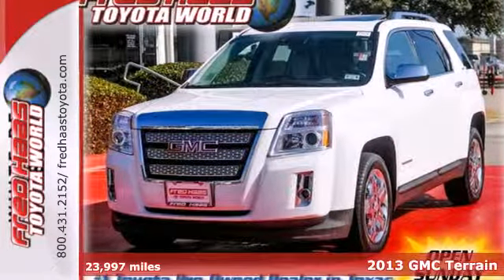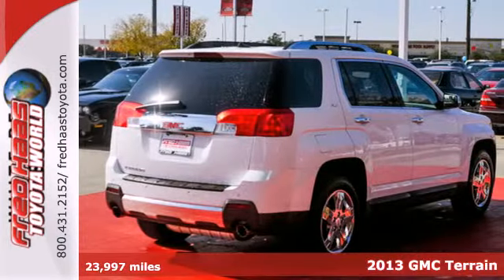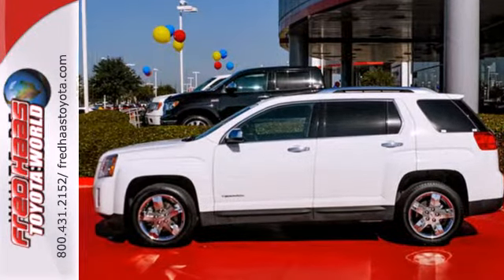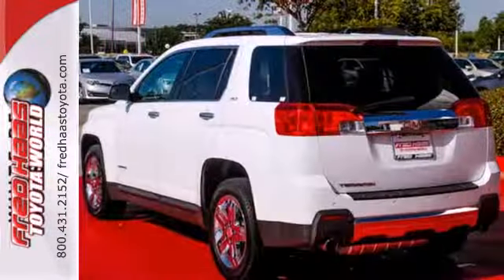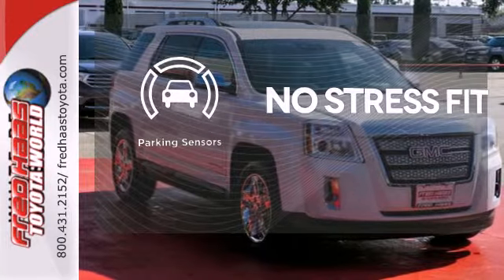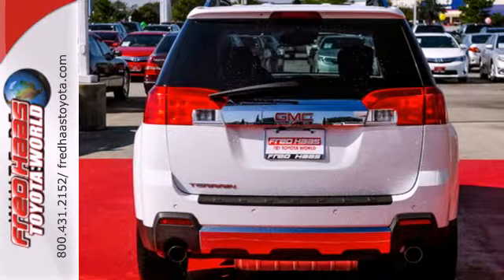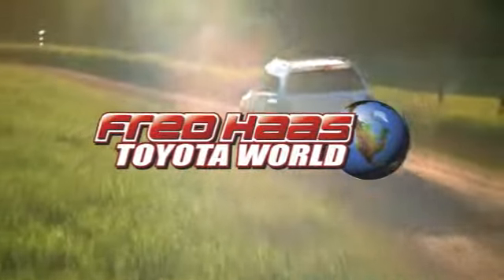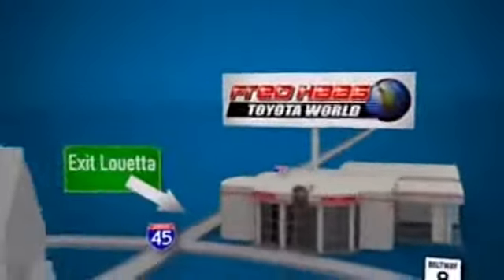2013 GMC Terrain Spring Houston, TX D6201766P - SOLD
Year: 2013
Make: GMC
Model: Terrain
Trim: SUV
Engine: 3.6L V6 SIDI
Transmission: 6-Speed A/T
Color: White
Interior: Brownstone
Mileage: 23997
Stock #: D6201766P
ONE OWNER...SLT...LEATHER...SUNROOF..NAV...STILL UNDER FACTORY WARRANTY...VERY NICE...DEALER MAINTAINED..SERVICE RECORDS AVAILABLE..COMES WITH 2 KEYS 2 REMOTES(if avail.)..VERY NICE..MUST SEE..FREE AND CLEAN CARFAX...IF YOU ARE IN THE MARKET FOR A NICE GMC TERRAIN SLT THEN MAKE SURE YOU COME AND SEE THIS ONE BEFORE YOU BUY.. CALL BEFORE YOU COME..BRING YOUR DRIVERS LICENSE AND INSURANCE..BE READY TO BUY..PRICED TO SELL..SEE YOU SOON!

Address:
20400 I-45 North